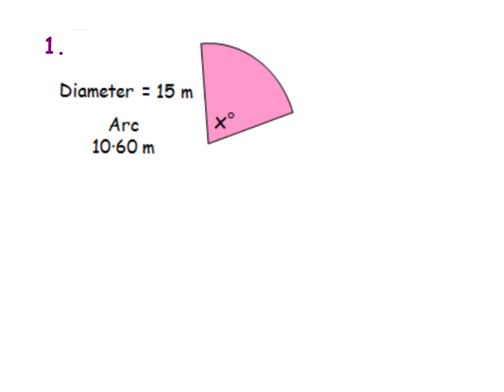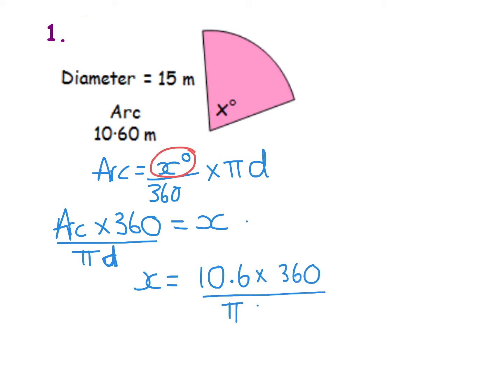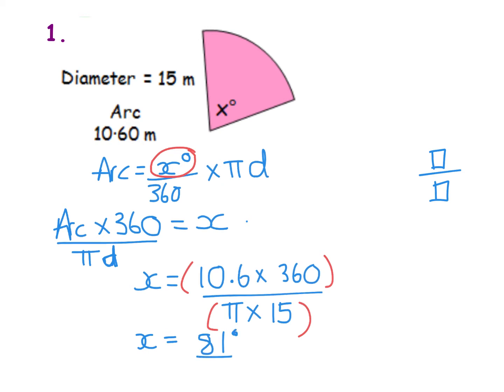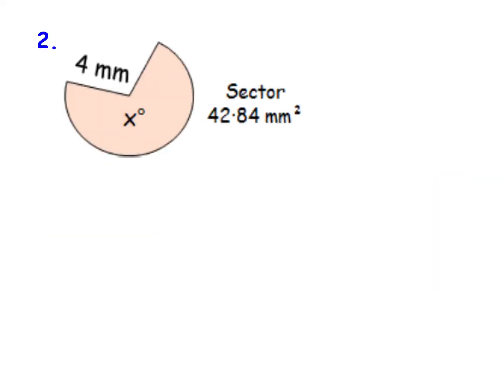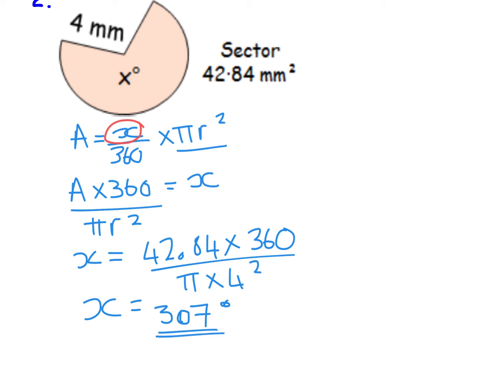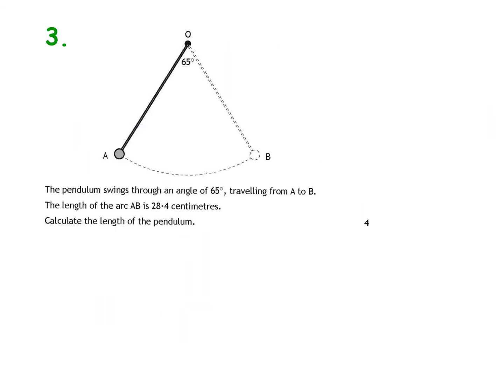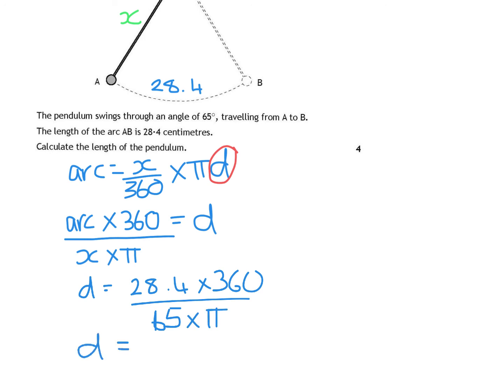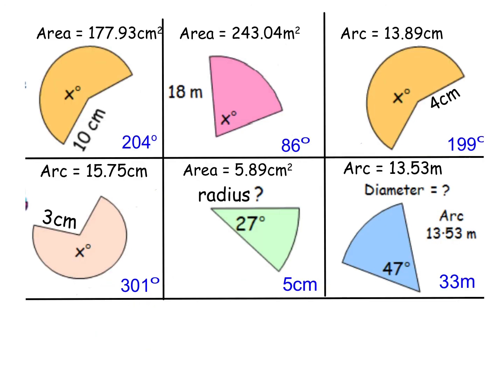arcs and sectors finding the angle or radius